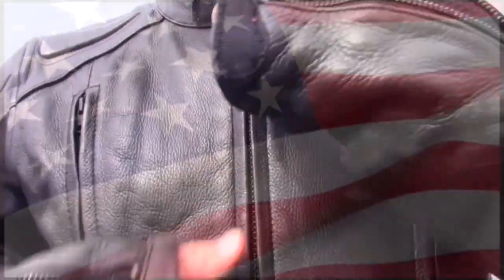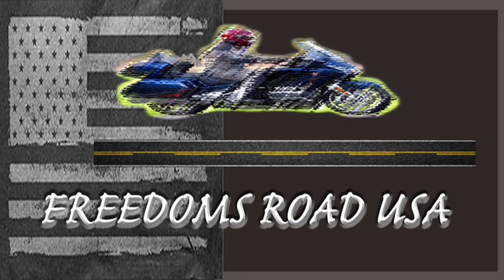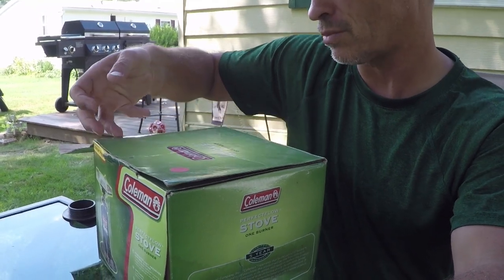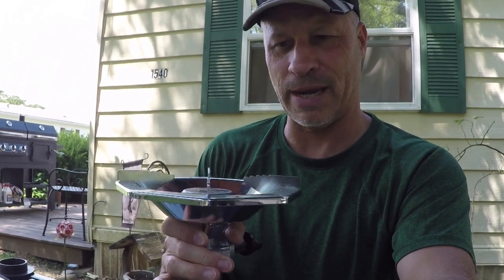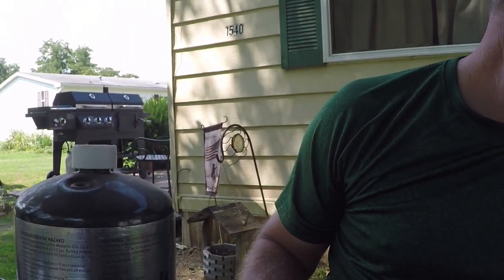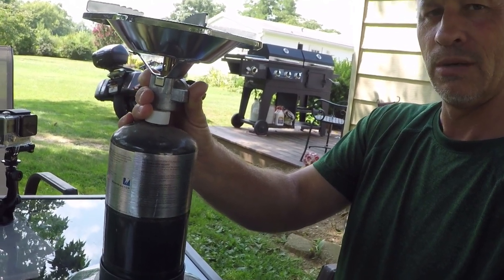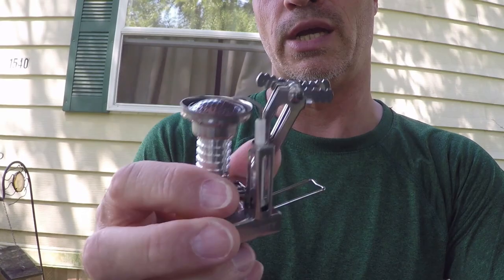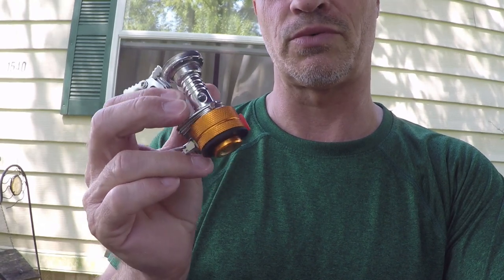DealsForMotoCamping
In this video I am showing you that big money does not always have to be spent to motocamp, although it is best in some cases.

Here are a few of the deals that I have acquired along the way...….

This video is not fancy. It does not have music beds and graphics to speak of...…… just a straight forward, but and dried video...…. also I had lent my video camera and tripod out at the time so there are rough spots...…..